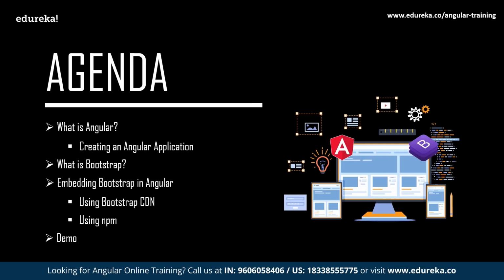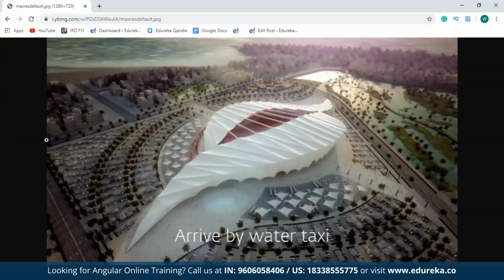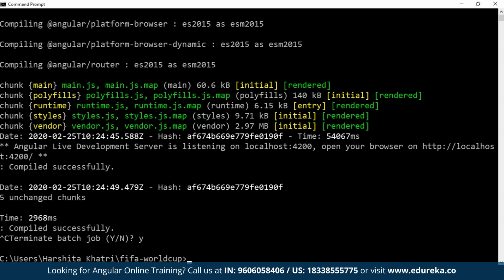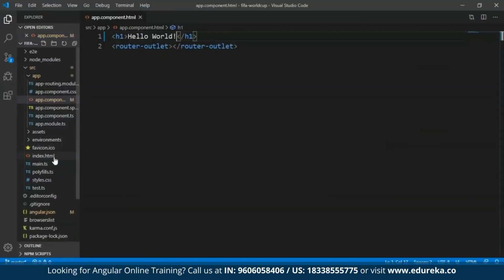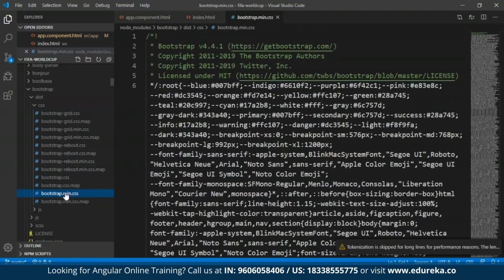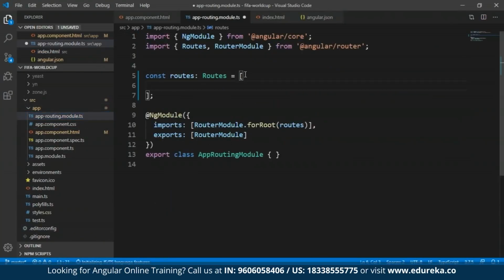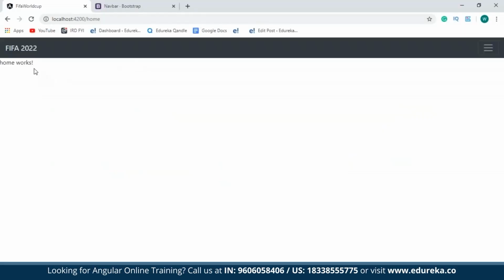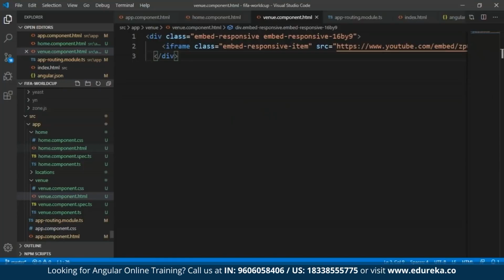Angular Bootstrap | Angular Training | Edureka | Angular Rewind - 7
This Edureka "Angular Bootstrap" video will help you learn to create beautiful websites easily using Bootstrap along with Angular.
Topics Covered:
00:00 Introduction
00:45 Agenda
03:39 What is Angular?
07:17 What is Bootstarp?
07:40 Embedding Booststrap in Angular
12:22 Demo

About Course:
Why learn an Angular course?
Angular is one of the most modern, performance-efficient and powerful frontend frameworks you can learn today. The powerful features and capabilities of Angular allow you to develop dynamic and responsive web applications. It is supported by Google and is built entirely in TypeScript. The ease with which Angular works with MVC components makes it a very popular technology. One of the best features of the Angular framework is that it is quite flexible when it comes to the usage of external libraries. With the high adoption of the Angular framework, performance management of the application is community-driven indirectly driving better job opportunities.

What are the pre-requisites for this best Angular Certification Training?
Fundamentals of object-oriented concepts
HTML + CSS + JavaScript Knowledge (You don't need to be an expert but should be familiar with the basics of these topics)